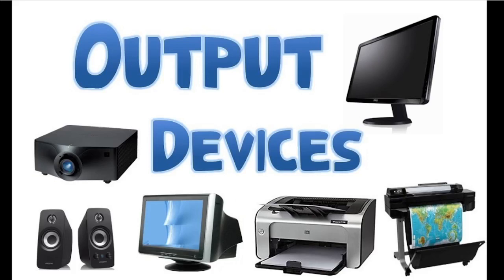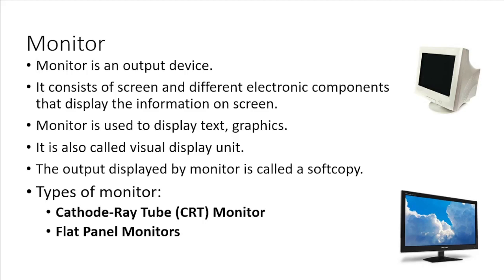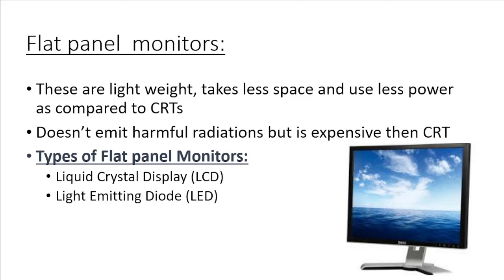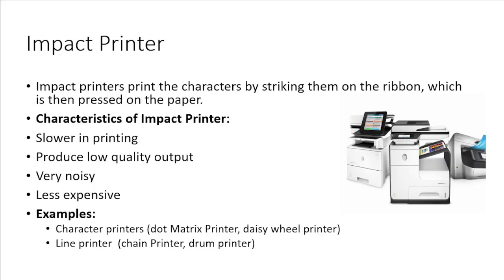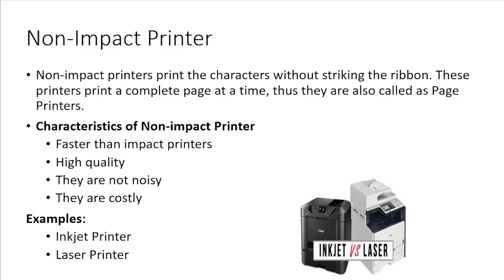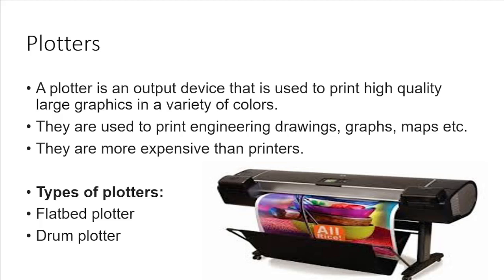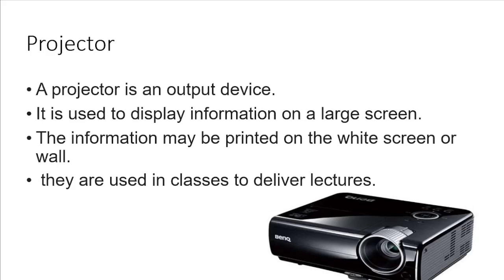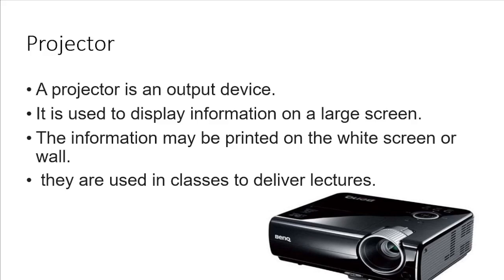Class 11 | Lec 8 | Output Devices | Chapter 1 | Overview of Computer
In this lecture you will be able to learn about:
Output Devices:
Monitors
1) Cathode Ray Tube Monitors
2) Liquid Crystal Display Monitors
3) Light Emitting Diodes Monitors
Printers
1) Impact printer
2) Non impact printer
Plotters
1) flatbed plotter
2) drum plotter
Speakers